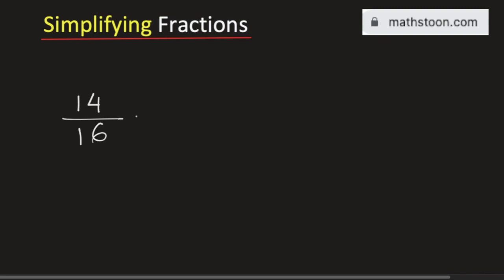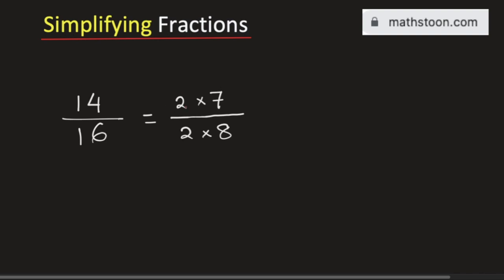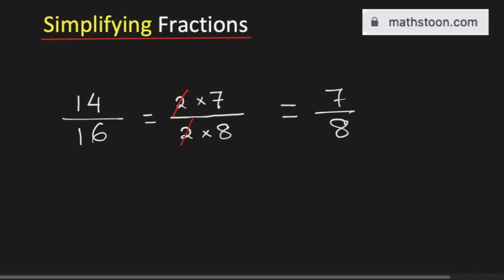How to simplify the fraction 14/16 || 14/16 simplified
Topic: Simplify 14/16.  Equivalent Fraction for 14/16.

In this video, we will write down the fraction 14/16 in its simplified form. How to reduce the fraction 14/16 in lowest terms. Find the simplest form of 14/16. 14 divided by 16.

We post videos daily on youtube